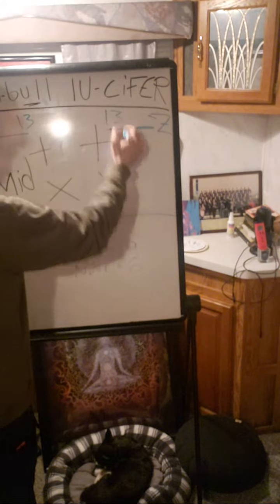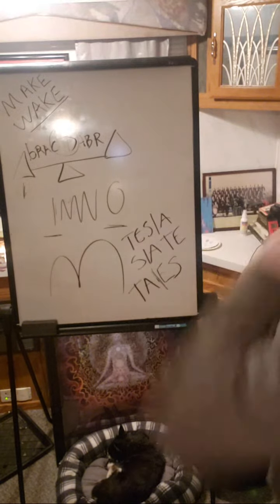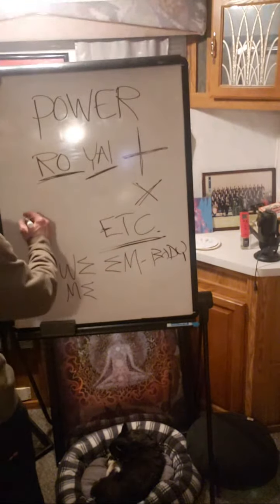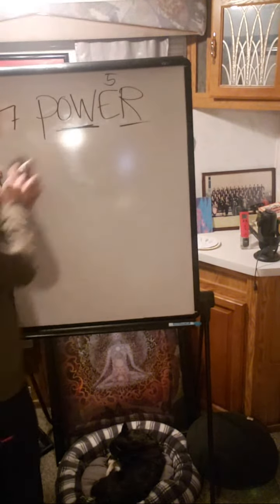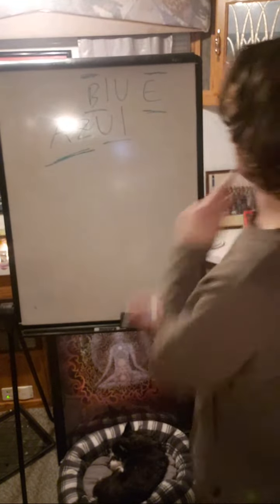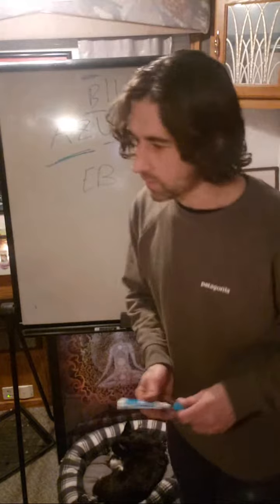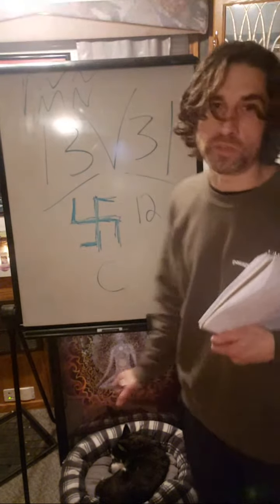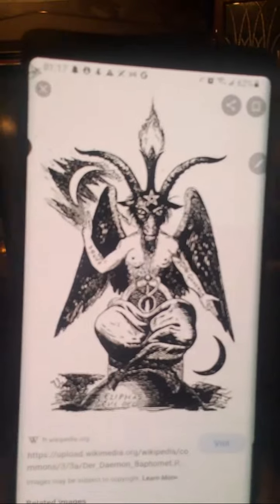DIVING INTO FREQUENCIES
February Full Moon, diving into frequencies & synchrotism